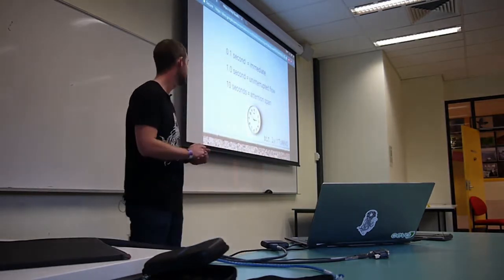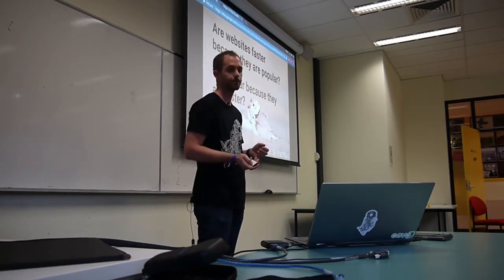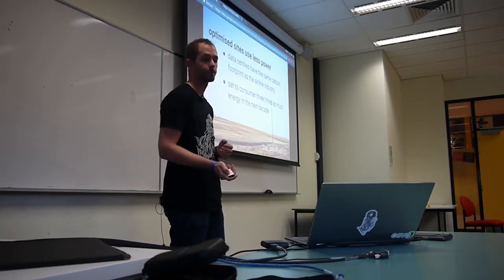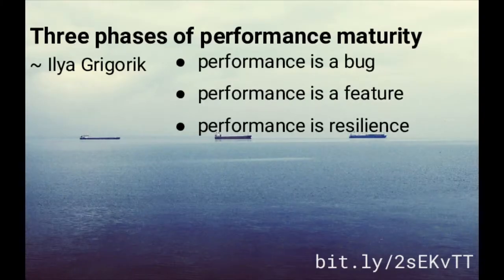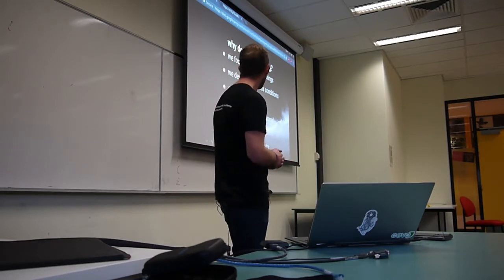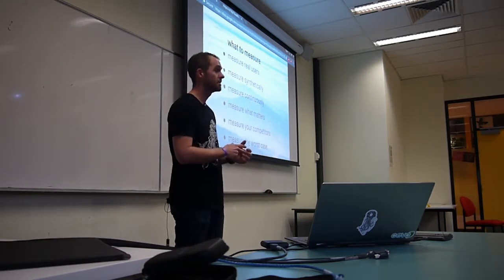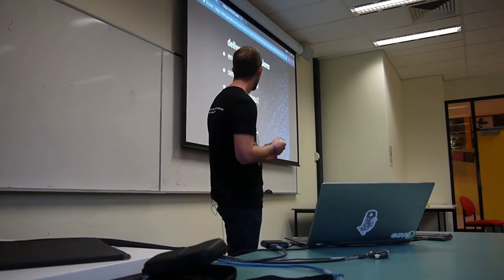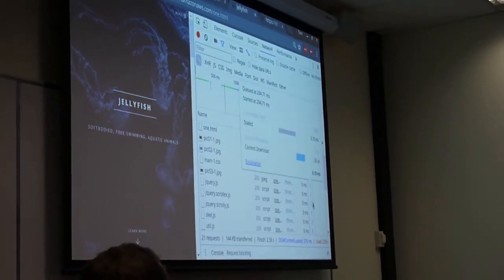An Introduction to Web Performance Optimisation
This is a talk from LASTConf Melbourne, 2017. It provides an introduction to and the benefits of web-performance optimisation, explains why it matters now more than ever and why it's so commonly overlooked during the development process. It also provides some ways you can identify and fix the most common performance pitfalls, resulting in reduced costs, and increased user engagement and satisfaction.